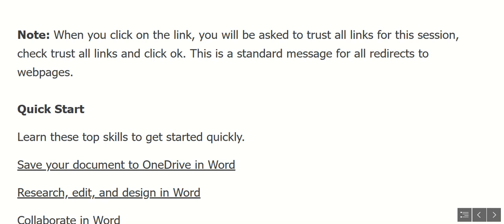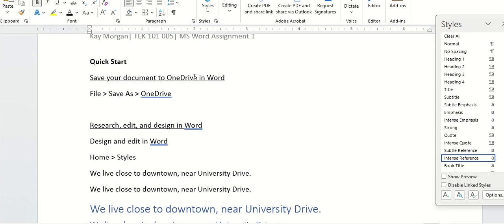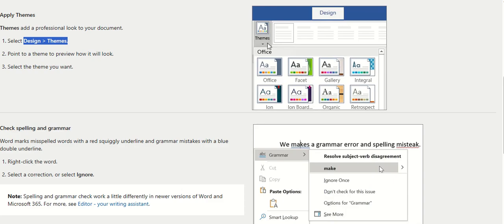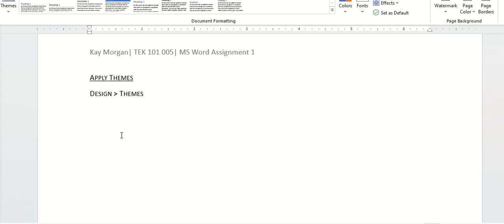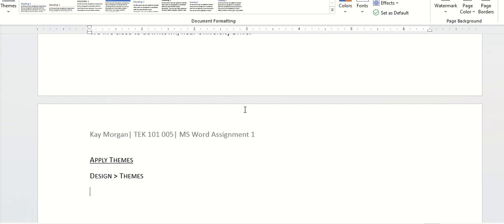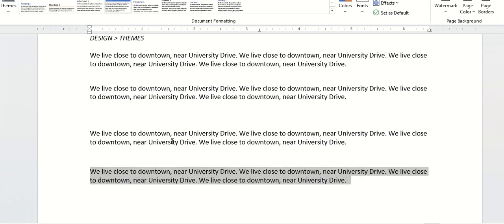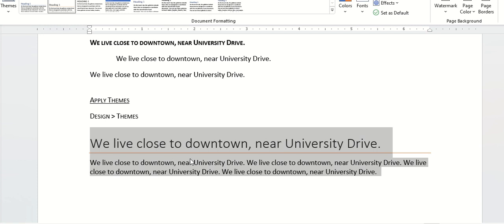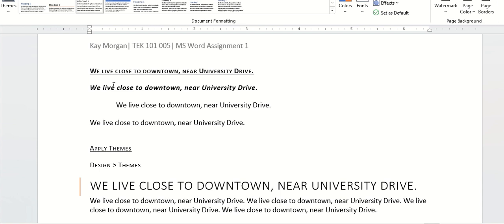Part 2 How to Prepare Assignments Word Excel PowerPoint